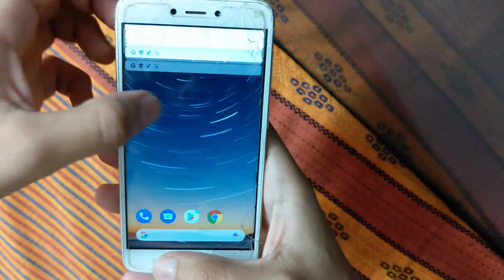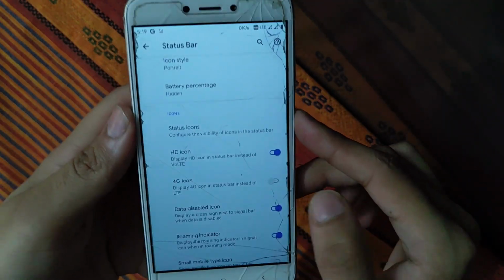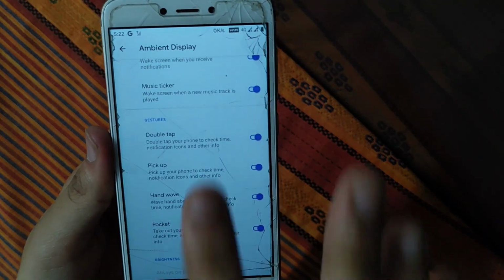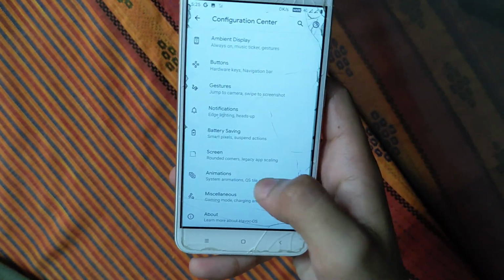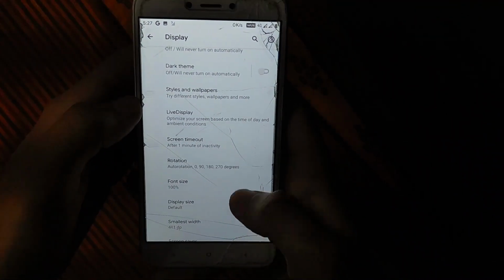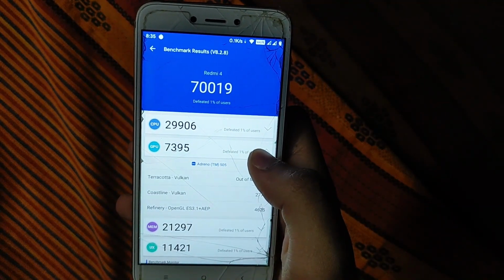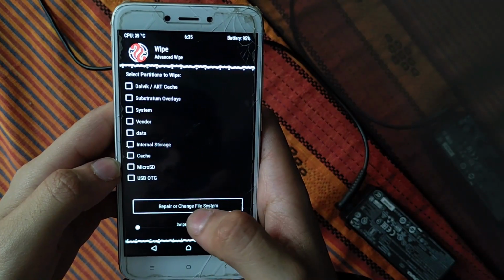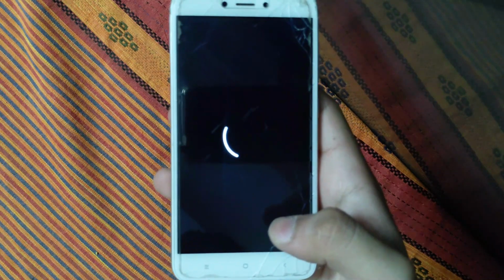Redmi 4X/4 HAVOC OS v3.5 | ANDROID 10/Q | BEST FEATURES & GAMING ROM | PUBG TEST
Install Havoc os Android 10 Rom in Redmi 4X, Redmi 4 SANTONI Rom | PUBG TEST | UNLIMITED FEATURES..
Android: ANDROID 10/Q
Build: May,2020

CREDIT: @beingstargazer

Havoc Rom v3.5 for Redmi 4/4X Mobile Phone | ANDROID Q/10 | PUBG ROM

I'm on Instagram as @techcustom0.

NOTE- I am Not Responsible for Brick of Your Device During Flashing!!